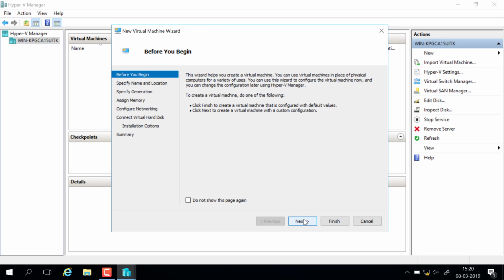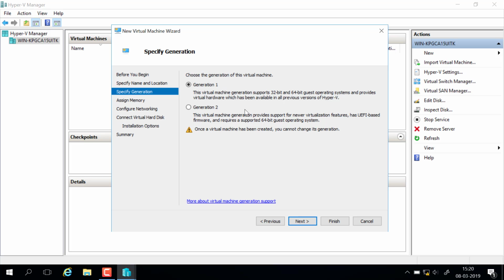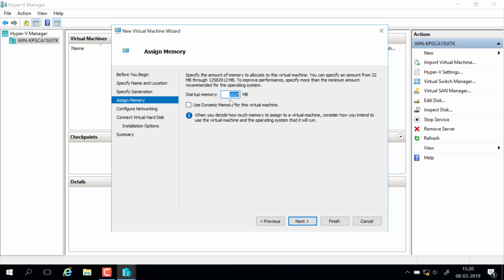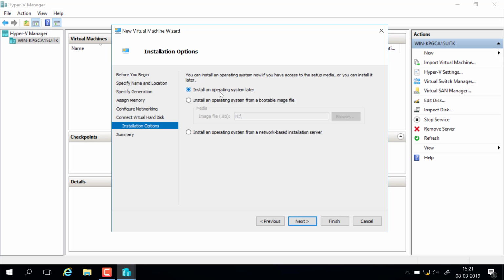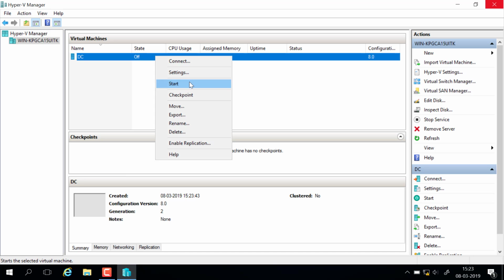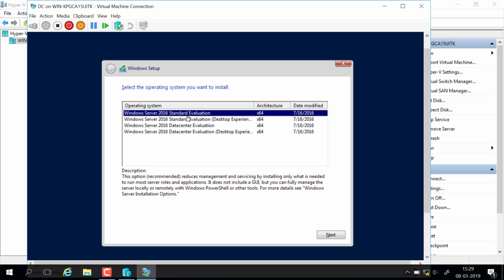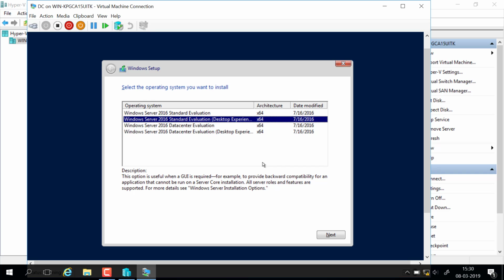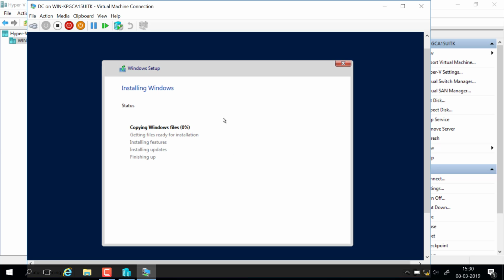Create a Virtual Machine in Hyper-V Server 2016 - Part 1 (Failover Cluster LAB)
In this LAB, you will learn how to configure a Virtual Machine in Hyper-V.